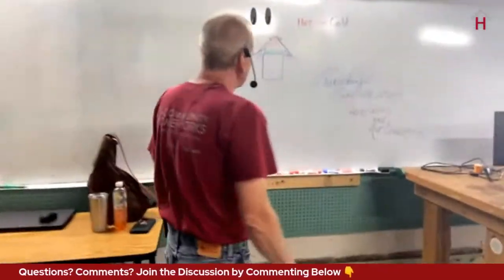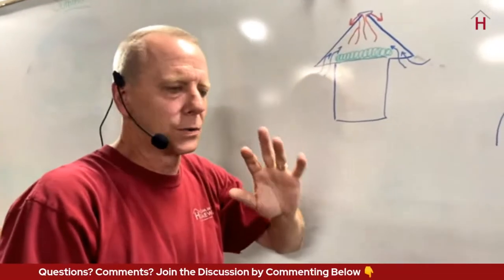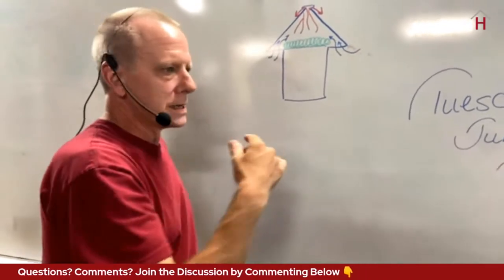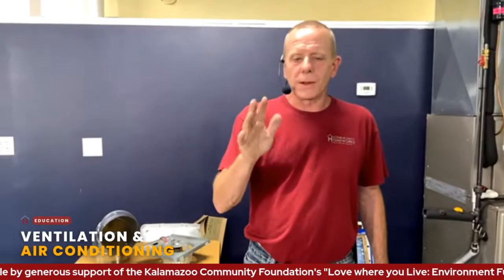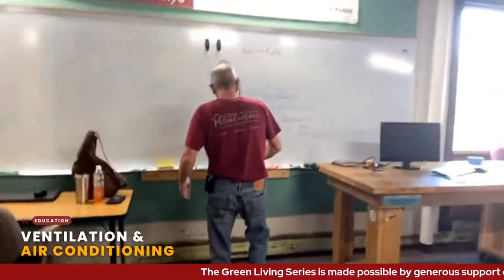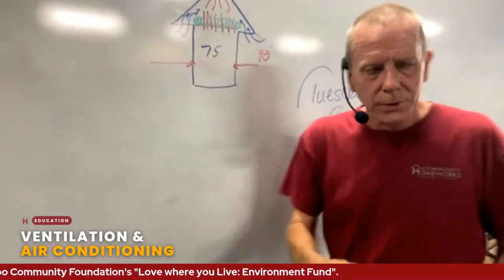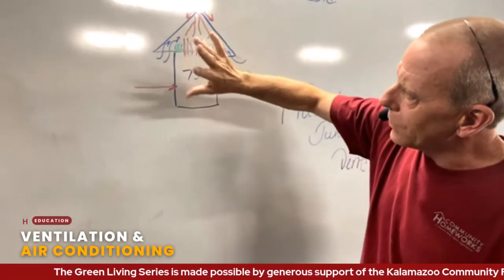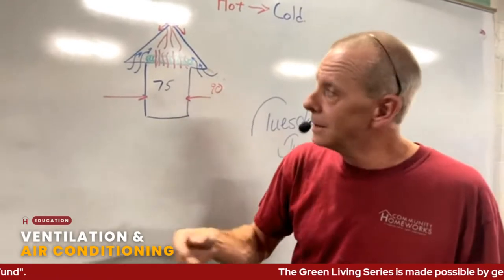Ventilation and Air Conditioning Workshop- Green Living Series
We've already had a hot summer and there is more hot weather coming!  Learn ways to keep your home as cool and comfortable as possible while also conserving electricity and saving money on your utility bills!

This free, hands-on workshop will take place in-person in our *air conditioned* workshop space at 812 Bryant Street, Kalamazoo (masks and pre-registration required).  This workshop is part of our "Green Living Series" and is made possible by a generous grant from the Kalamazoo Community Foundation's Environment Fund.  The Green Living Series helps Kalamazoo residents conserve resources, reduce their carbon footprint, and improve the environment in and around their homes.

The workshop will also be broadcast live on Facebook Live or YouTube You can ask questions by typing them into the comment section online.

Community Homeworks is a non-profit home repair and maintenance organization located in Kalamazoo, Michigan with a mission to "Empower our low-income neighbors to maintain safe, sustainable, and dignified homes."